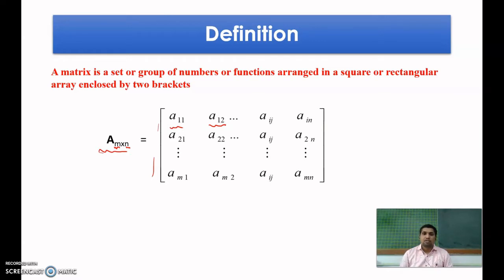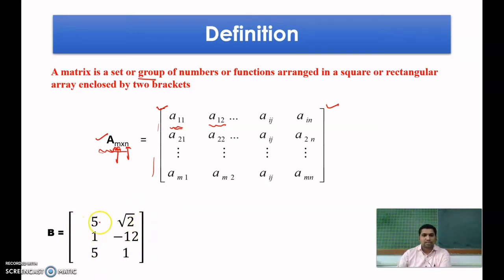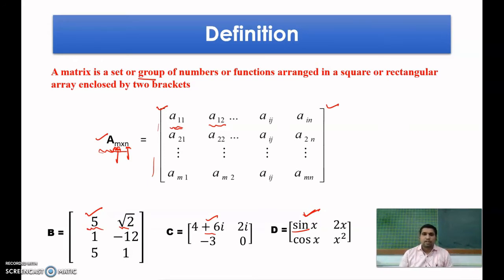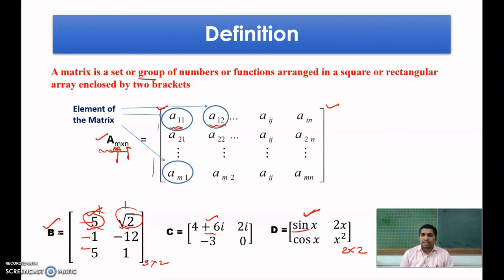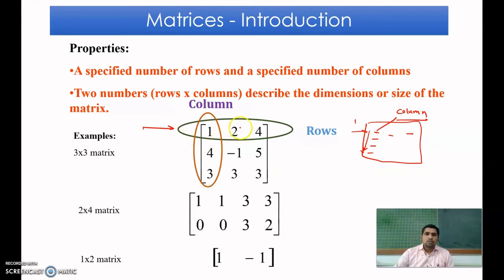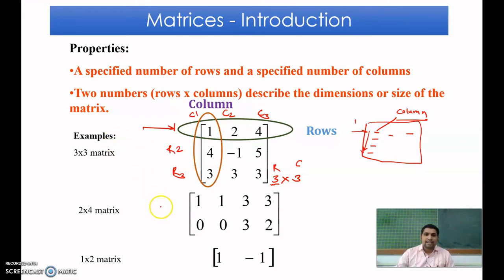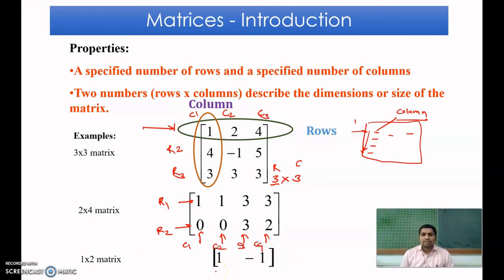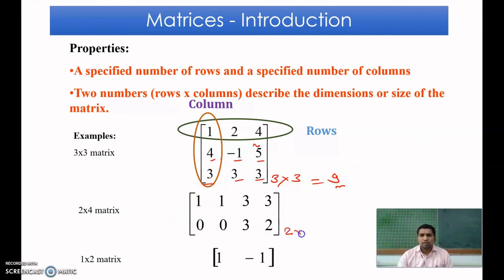matrix defination and properties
matrix defination